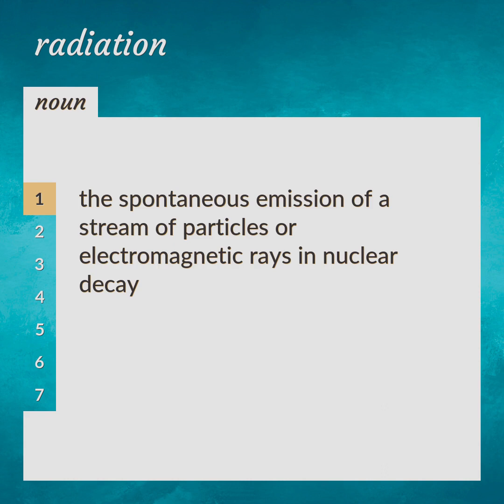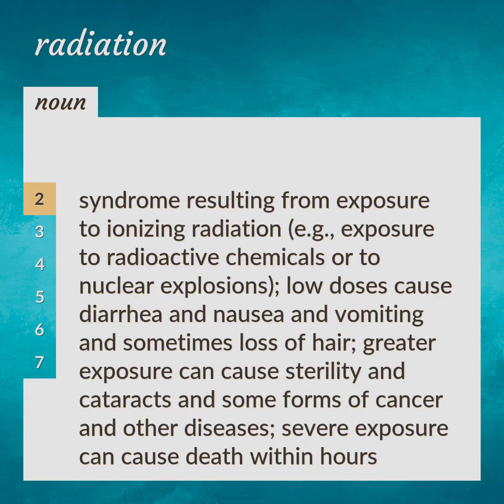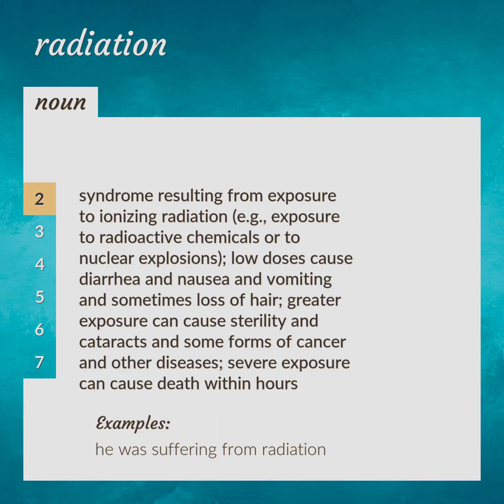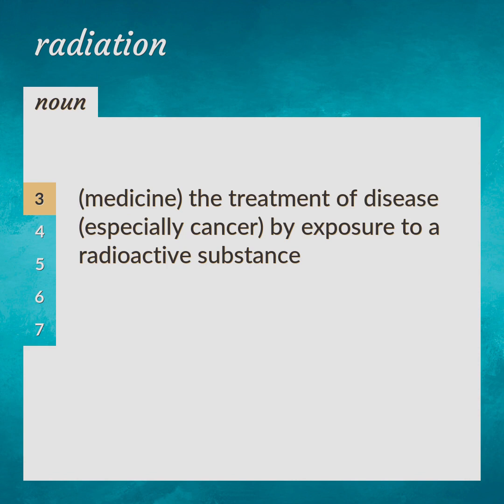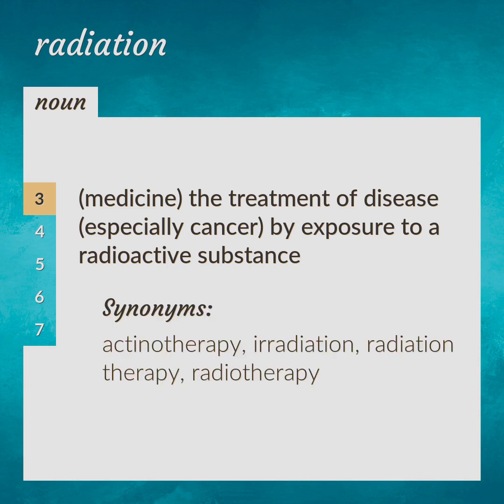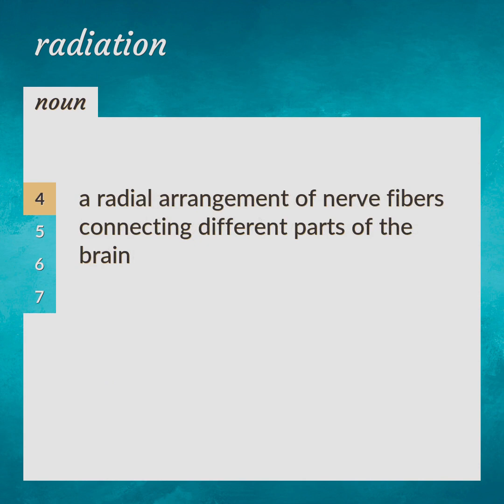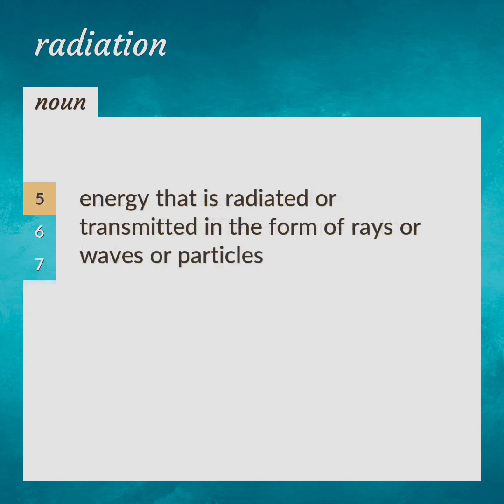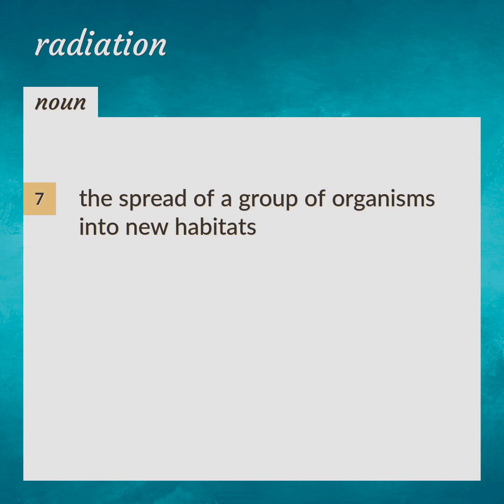Radiation | meaning of Radiation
What is RADIATION meaning?